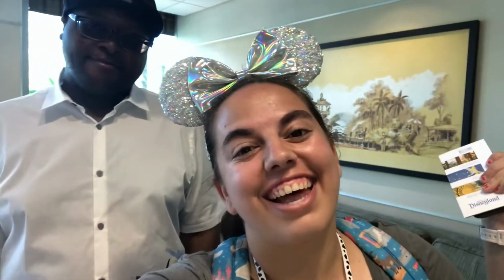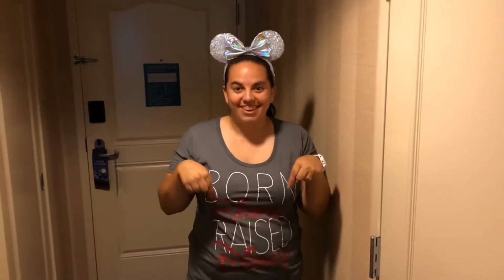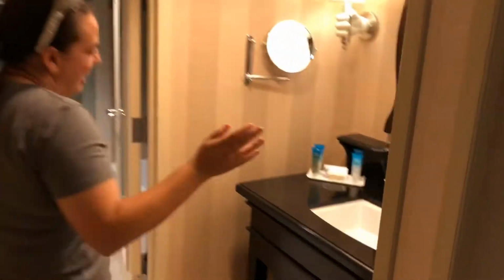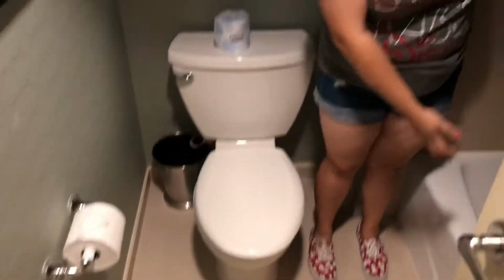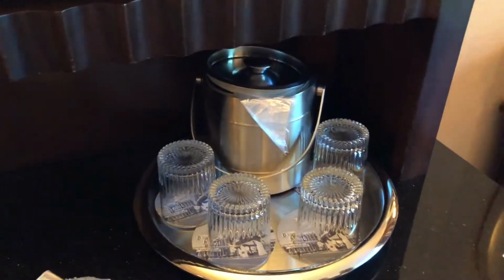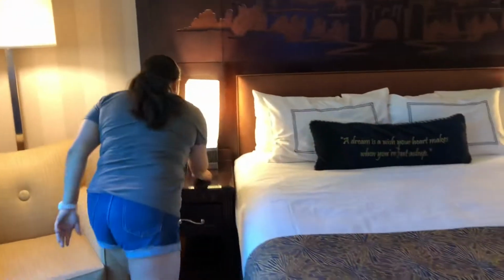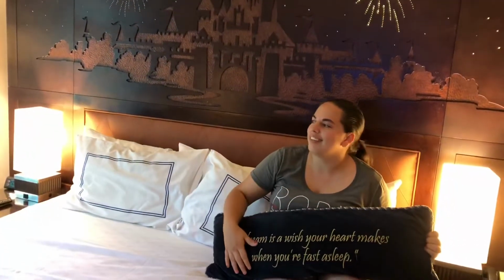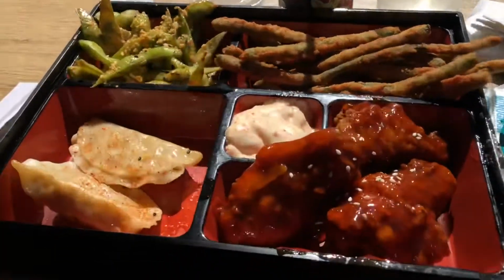Disneyland Hotel Room Tour!!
As Jeff and Marissa celebrate their anniversary they decide to take you along with them to show you what it looks like inside of the Disneyland hotel rooms! They venture all over the hotel property  to bring some magic home to you!